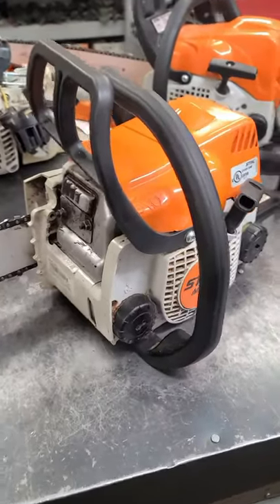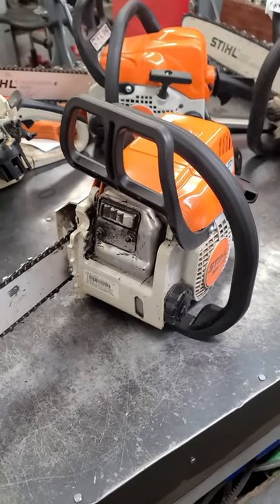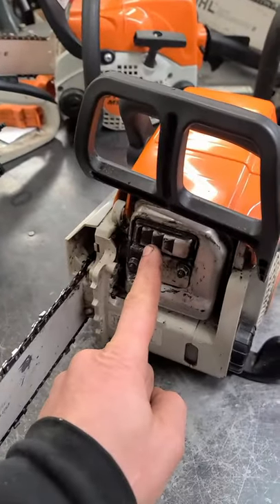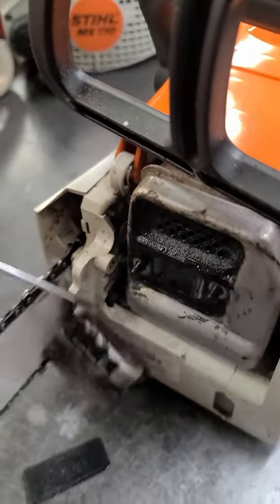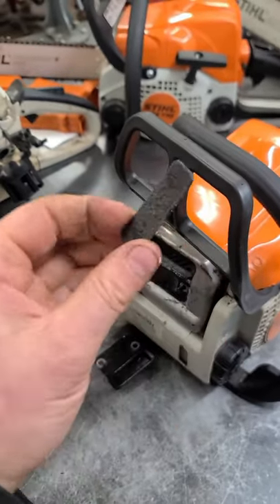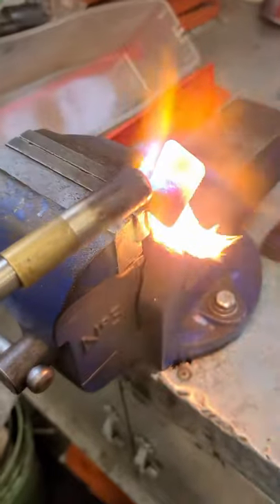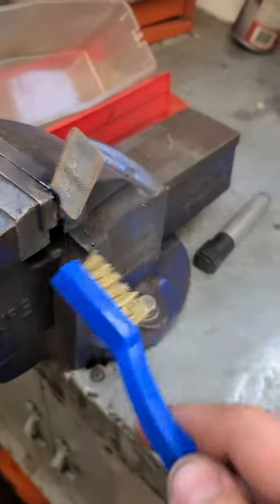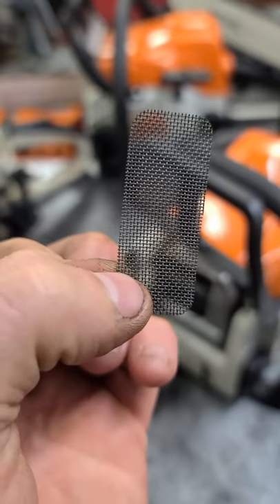STIHL Chainsaw "bogging" What To Look For And How To Fix It!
STIHL Chainsaw "bog" What To Look For And How To Fix It!
If your chainsaw is bogging what I show in this video is usually the problem and it's an easy fix!